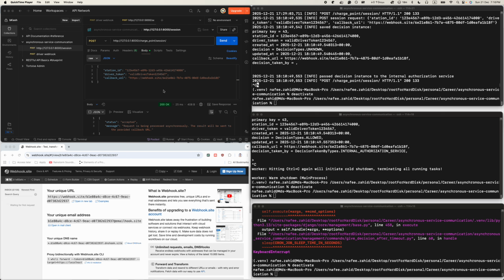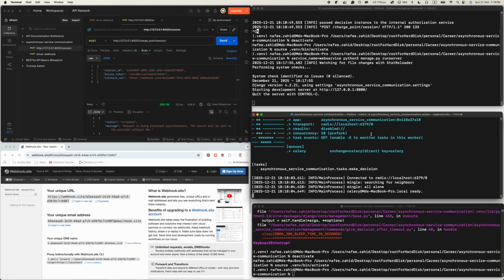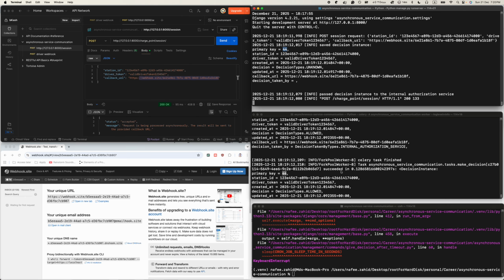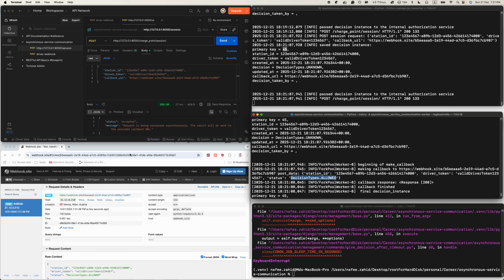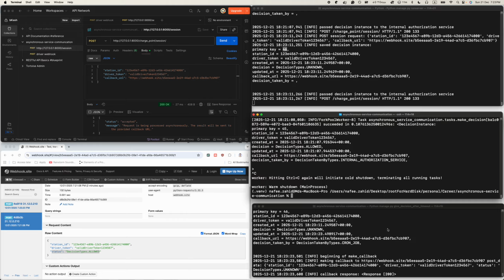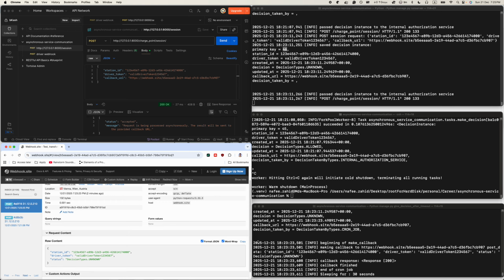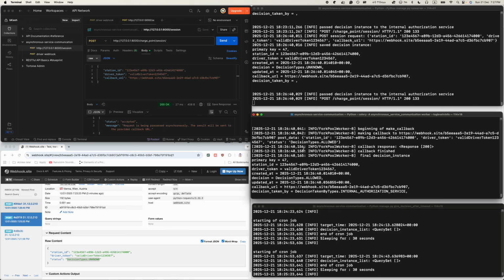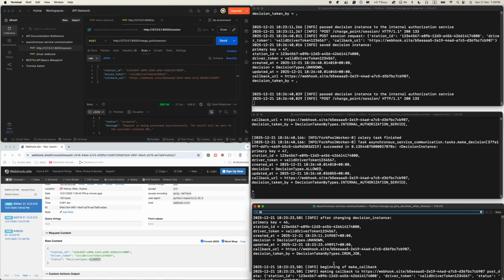Video demonestration of asynchronous service communication